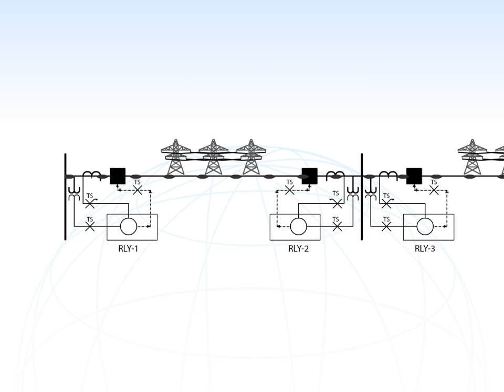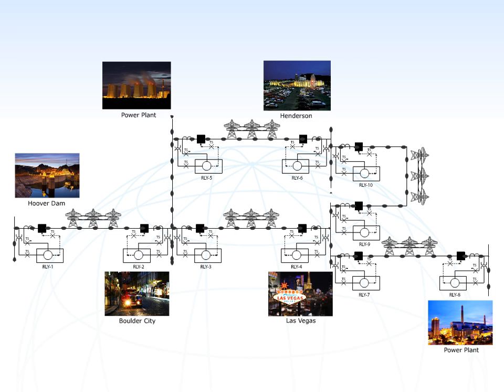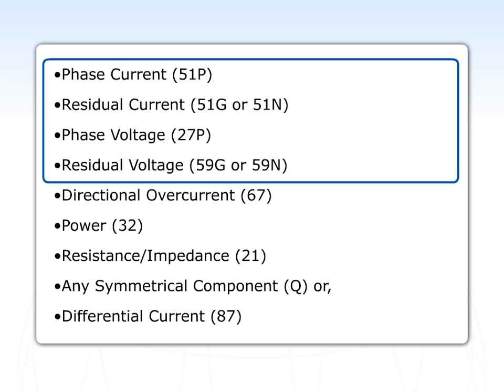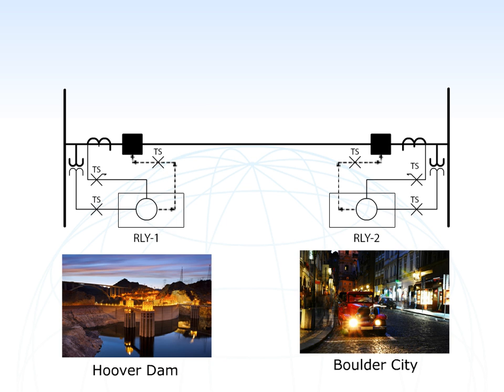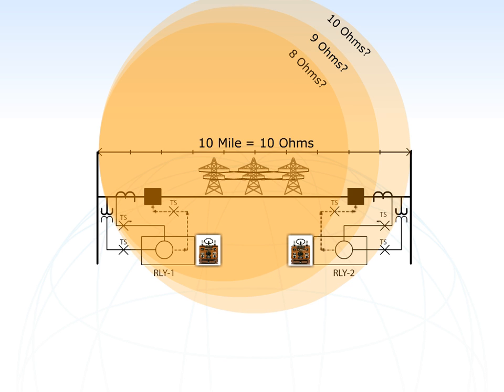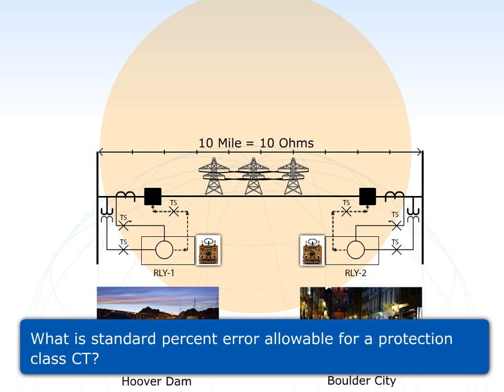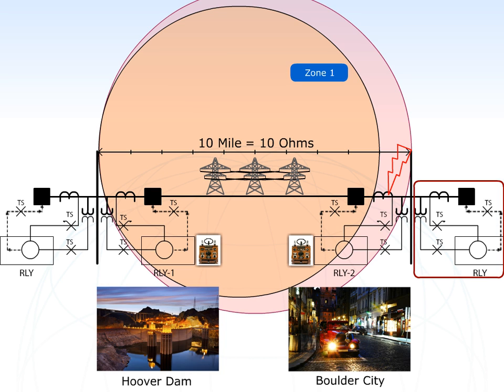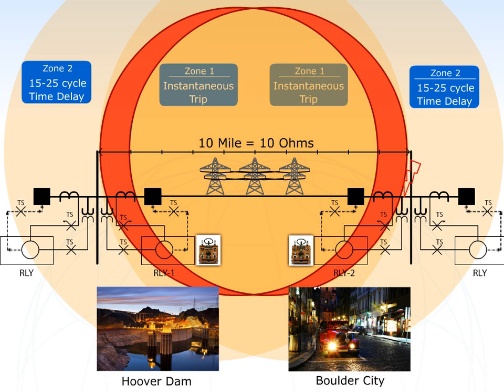Transmission Line Protection (21)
End-to-End Testing can appear to be a daunting task.  However, any relay tester can perform successful end-to-end Tests with a basic a basic understanding of transmission line protection (or 21 impedance protection) along and some preparation before the testing is scheduled to begin.

The first video in our end-to-end testing series starts with an introduction to transmission line protection (also called impedance protection, 21-element protection, or line distance protection).  A good understanding of basic line protection will go a long way towards understanding the different communication-assisted schemes typically used when end-to-end testing is performed.

This video expands on the descriptions found in The Relay Testing Handbook: Principles and Practice, Testing Line Distance Protective Relays (21), and End-to-End Testing.